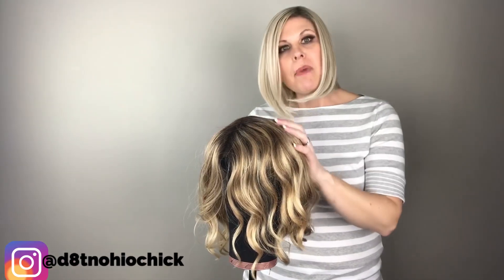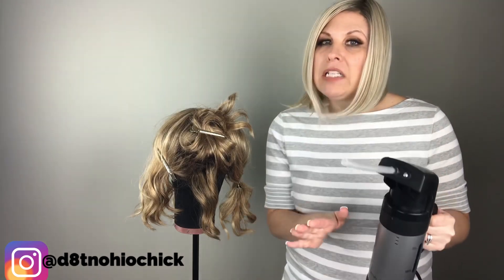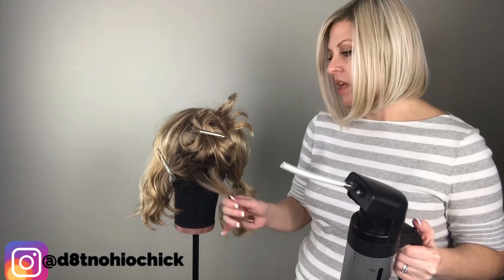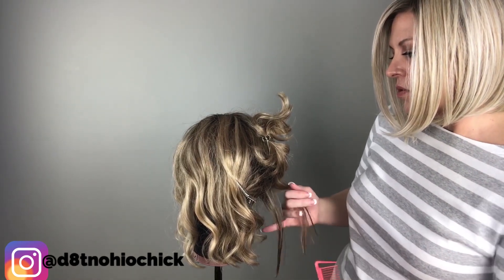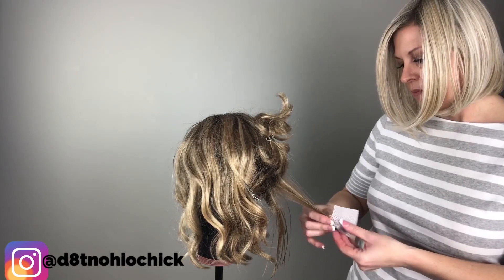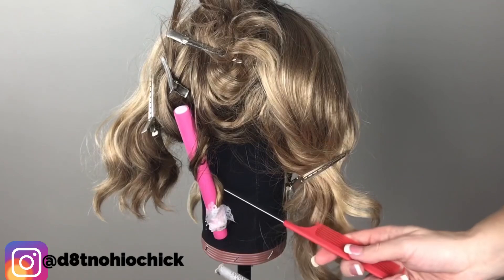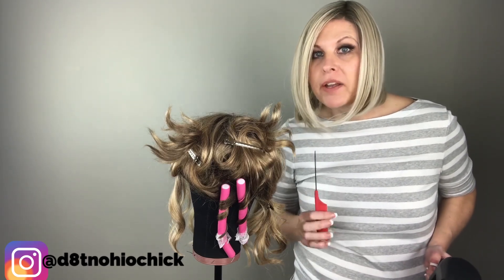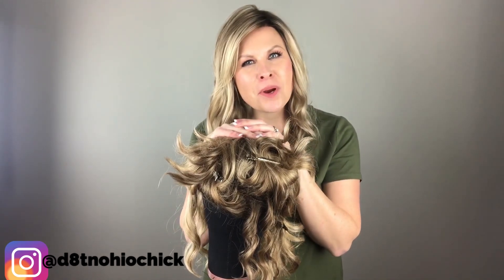Wig Steaming: Straightening and Adding Curl To Synthetic Hair Using The Jon Renau Steamer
How to straighten and add curl to a synthetic wig using the Jon Renau steamer and Jon Renau HD Smooth Detangler Spray.  Wig shown is the Jon Renau Mila in 12FS8.

Steamer and HD Smooth Detangler spray provided by Jon Renau